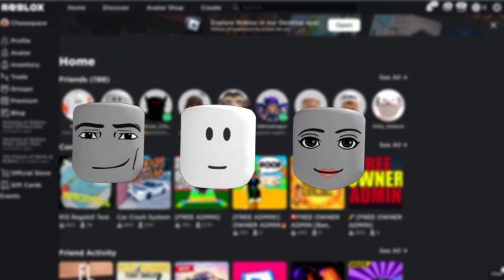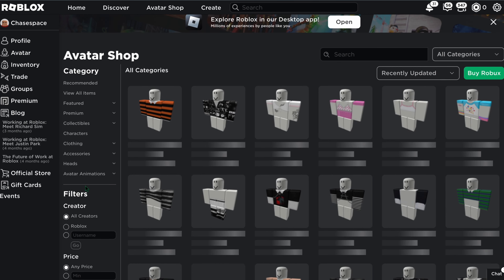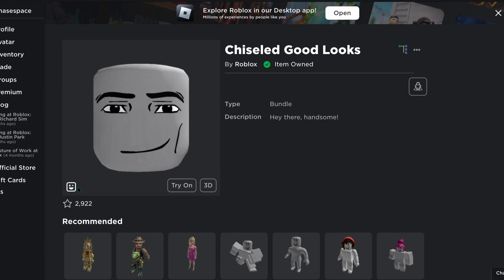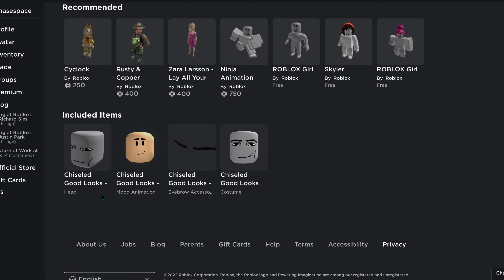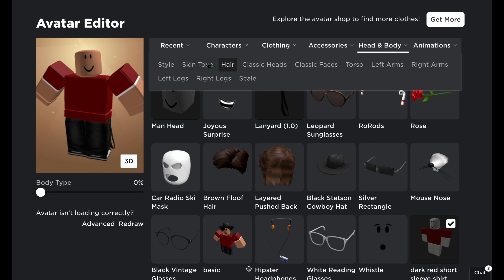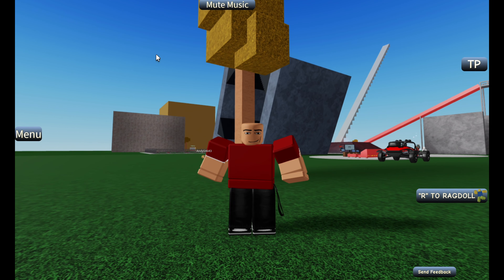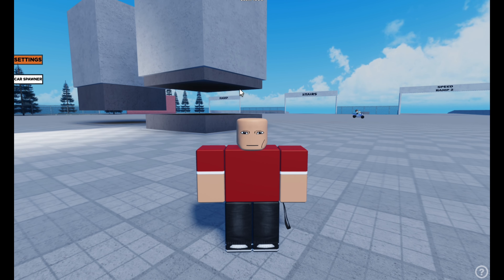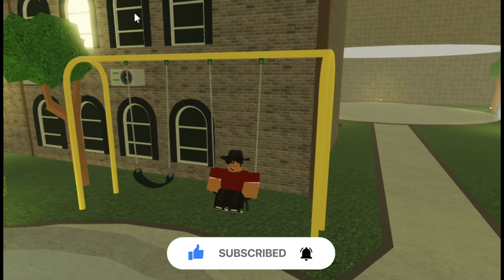HOW TO GET the NEW Roblox dynamic heads!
This video was filmed on a MacBook
This video was also edited on a MacBook
SMASH that bell icon.